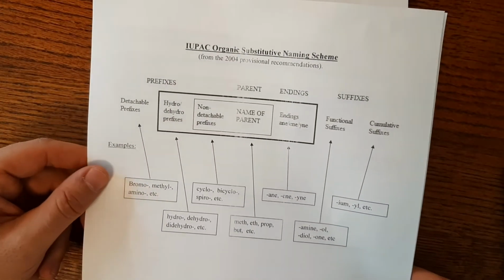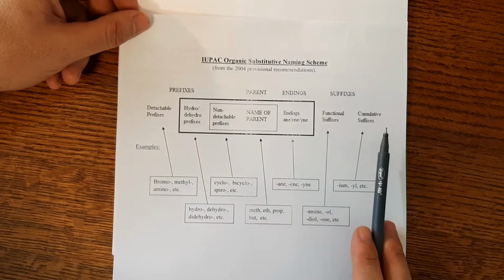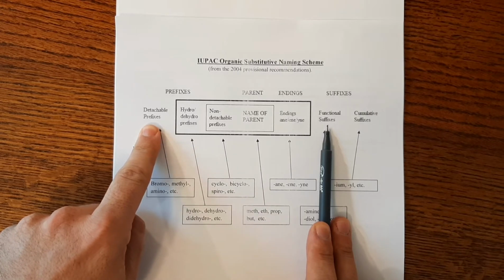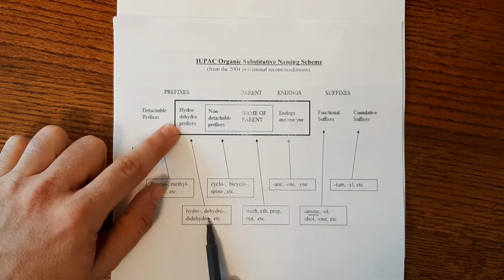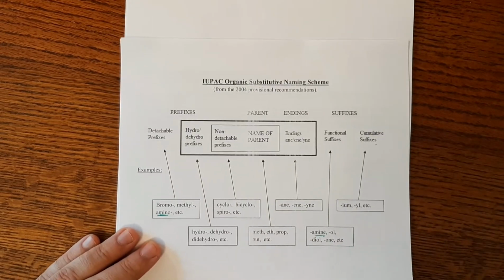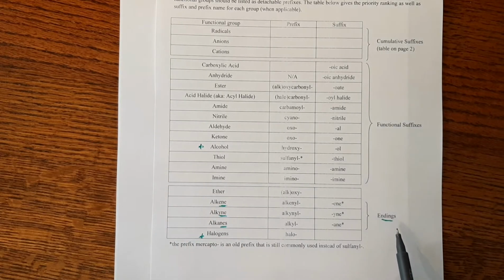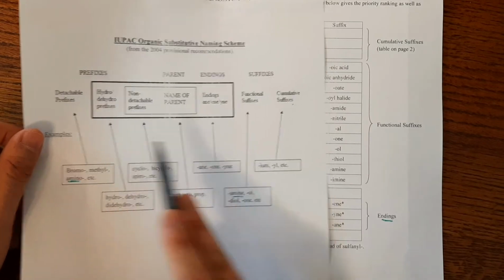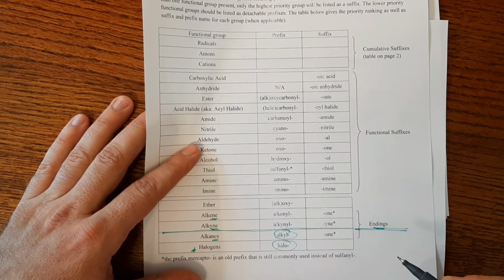Exam 1, Questions 7 & 8